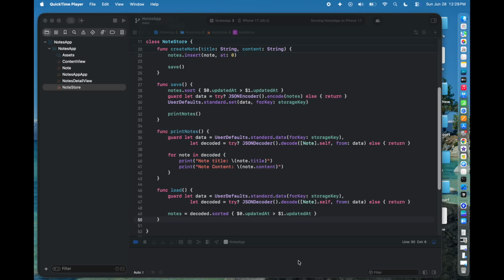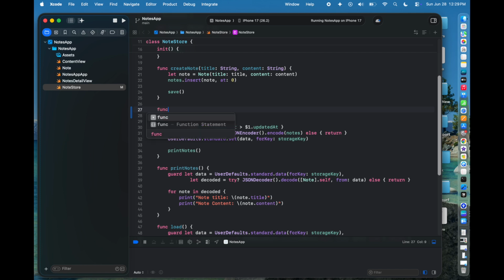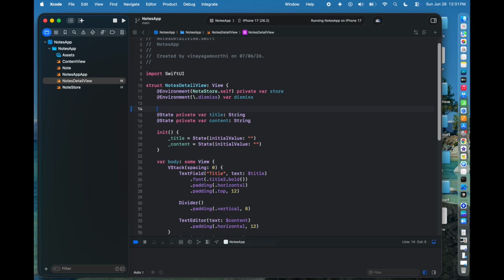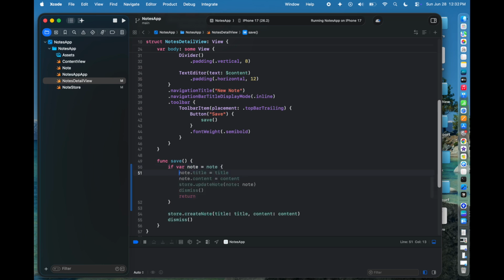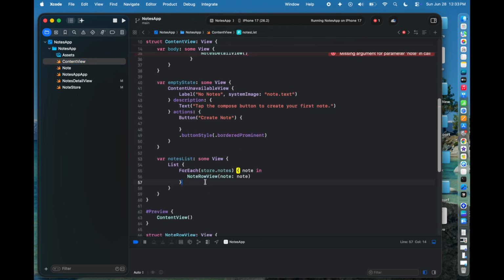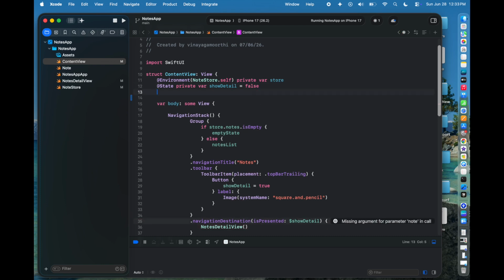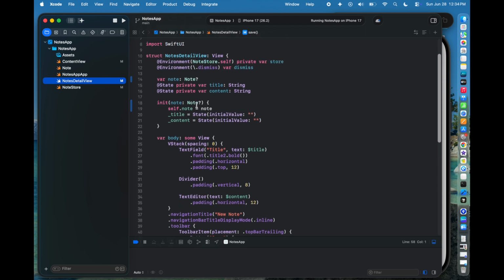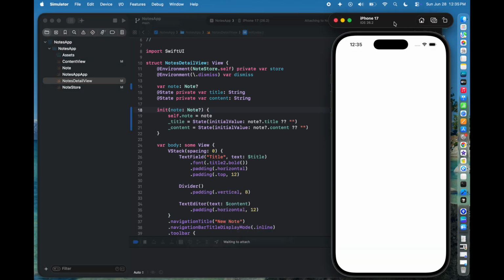Build a Notes App in SwiftUI | Beginner Tutorial | Part 4/5: Update Note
Build a Notes App in SwiftUI | Beginner Tutorial | Part 3: Show Notes in the List